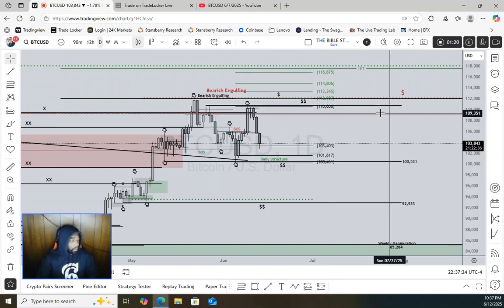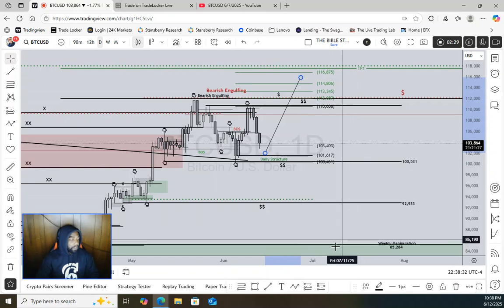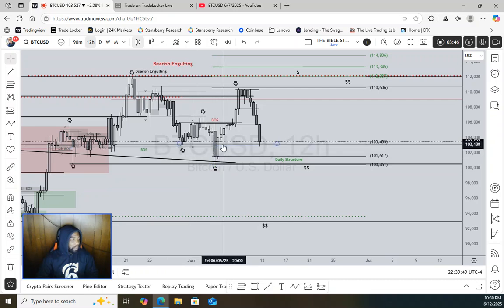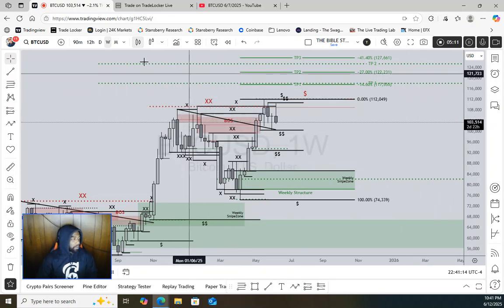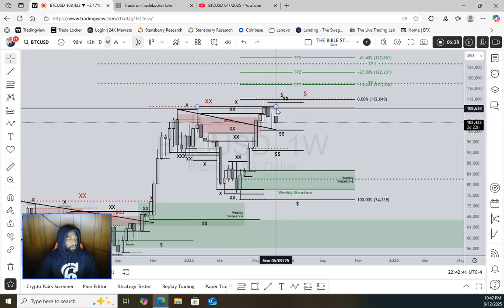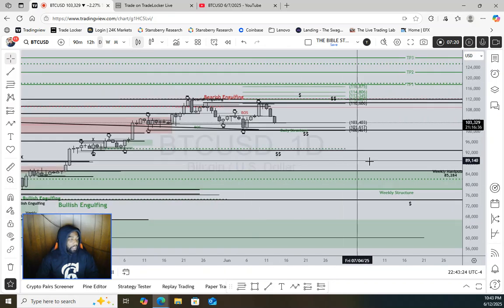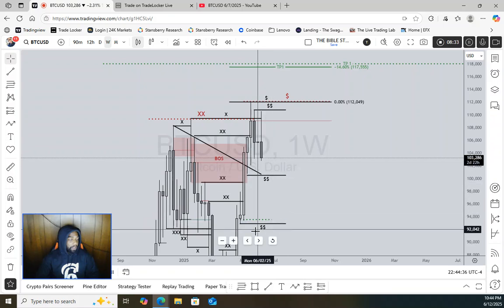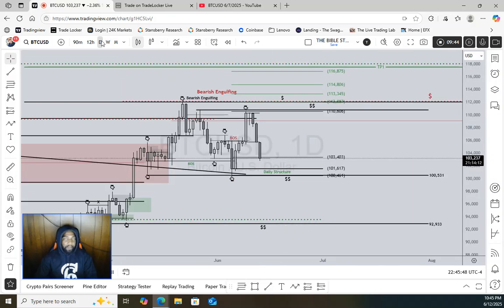BTCUSD 6/12/2025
Come Tap into the mind of SnipeGoat, as he gives you an outstanding Market Breakdown & update to his previous analysis of 6/7/2025. Price has played out perfectly since then & now he's back with ANOTHER ONE! Enjoy!

_SnipeGoat_

_TheeCandleReadingGURU_